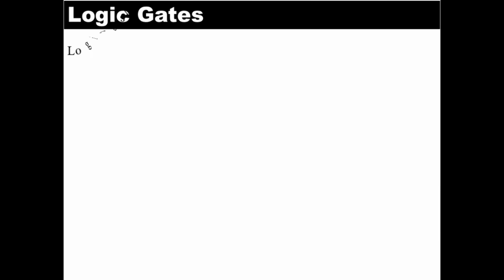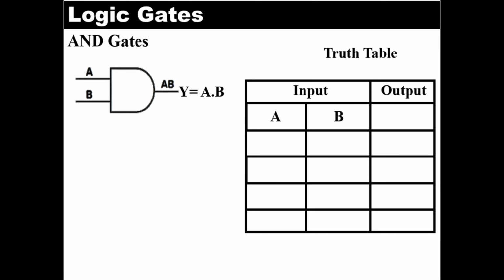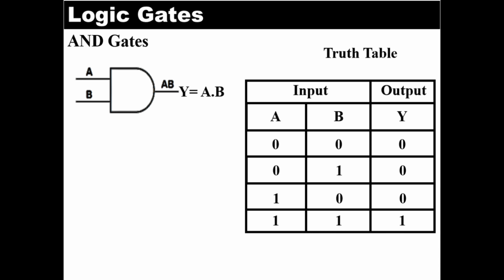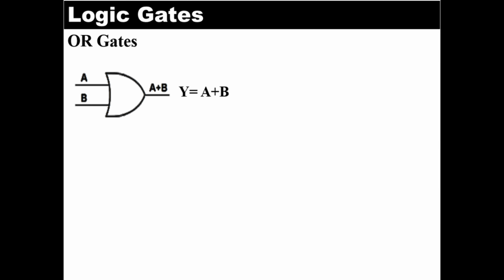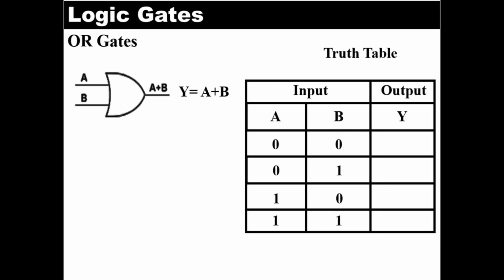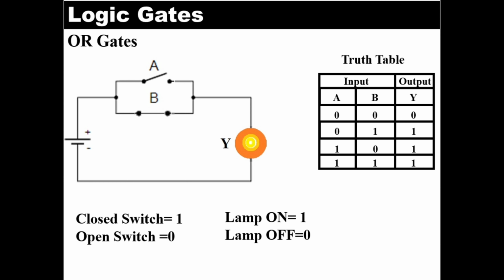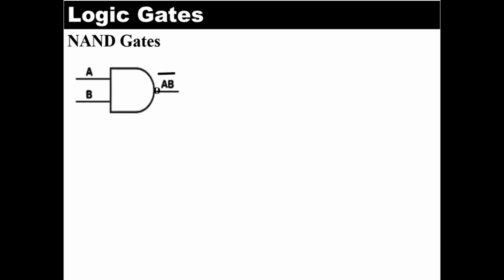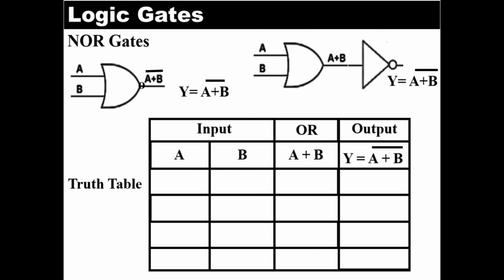Logic Gates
AND OR NOR NAND Gate